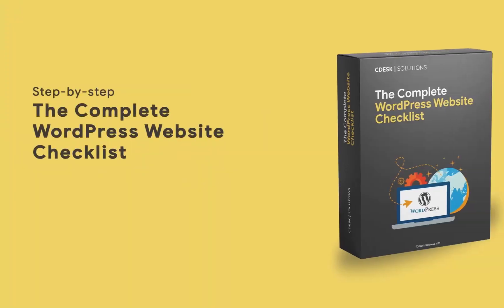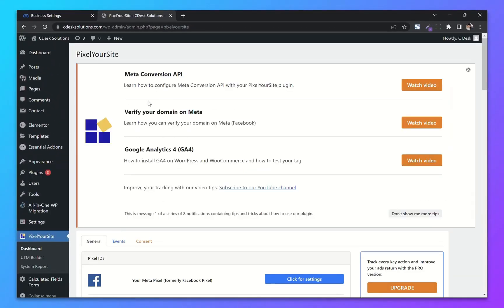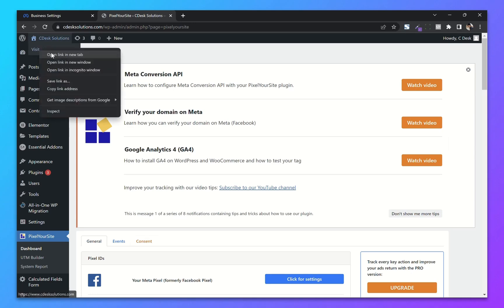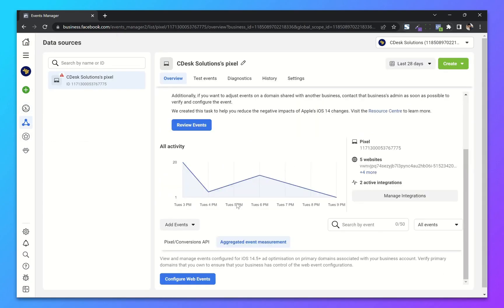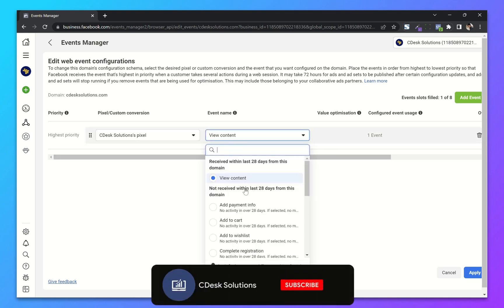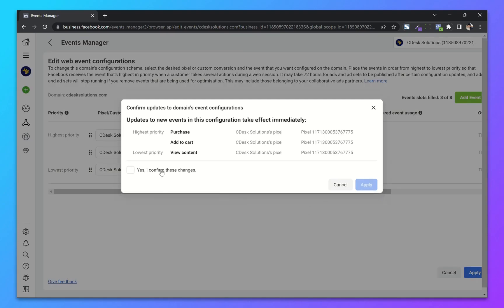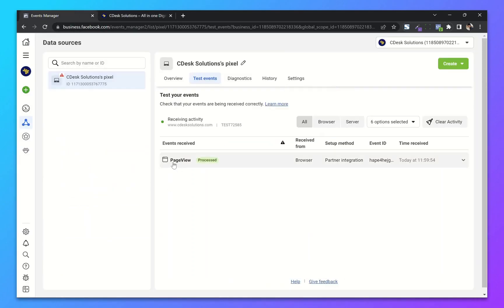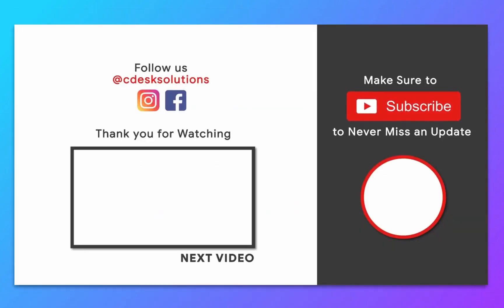Easily Integrate Facebook Pixel with Woocommerce | WordPress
❤️ Hello Everyone, Learn how to track your Woocommerce website's conversions and optimize your Facebook ads with the help of the Pixel Your Site plugin.

In this video, we will show you step-by-step how to install and set up the plugin and how to connect it to your Facebook Pixel.

By the end of this tutorial, you will be able to track your website's activity and improve your Facebook advertising efforts.